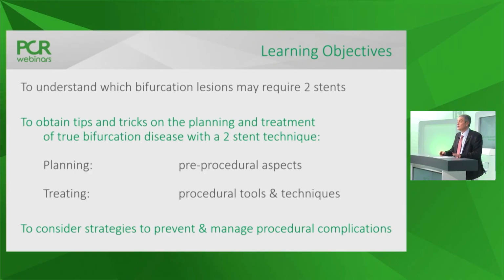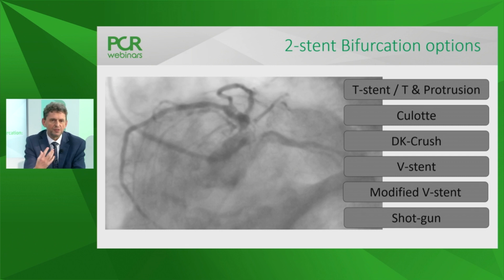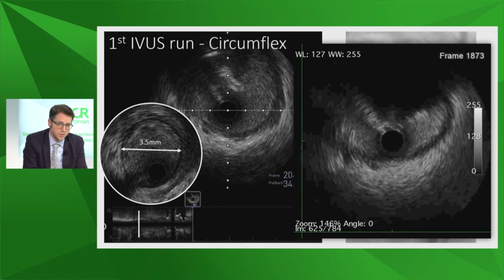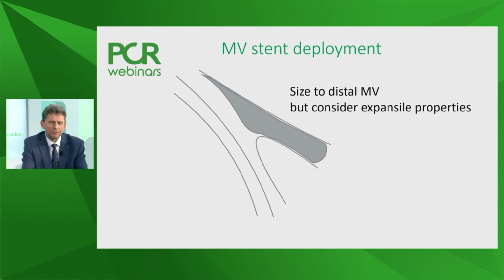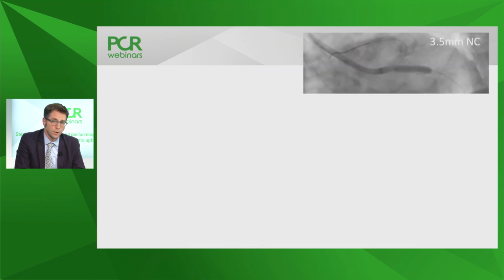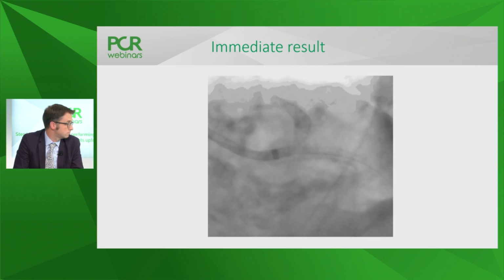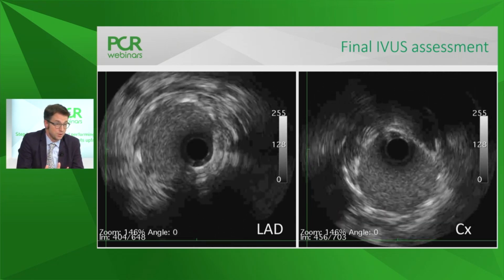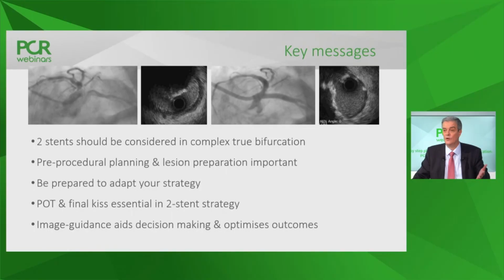Step by step planning and performing a bifurcation - PCR Round Table Webinar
This webinar part of a series of 6 webinars about bifurcation lesions presented by Goran Stankovic who give the voice to Tom Johnson and Maciej Lesiak to explain all aspects of complex PCI procedure requiring 2 stents upfront. Learn how to select which bifurcation lesion requires 2 stents through careful analysis, which strategy to adopt and in which case and how to avoid complication related to such procedure.

This PCR Webinar is supported by Medtronic in the form of an educational grant.